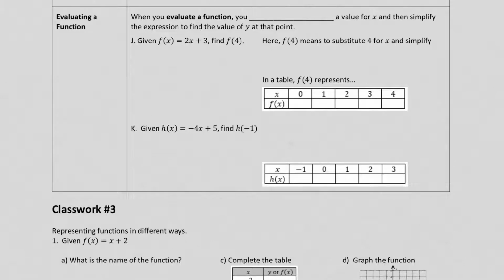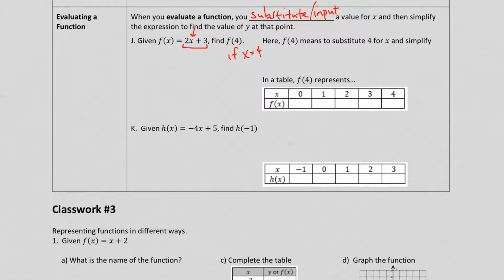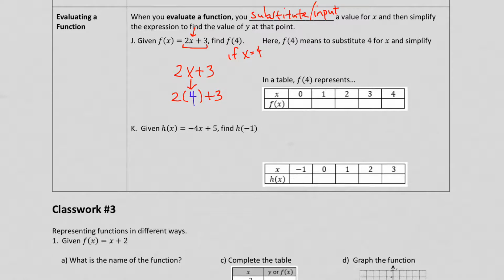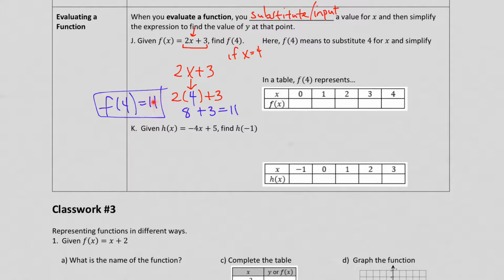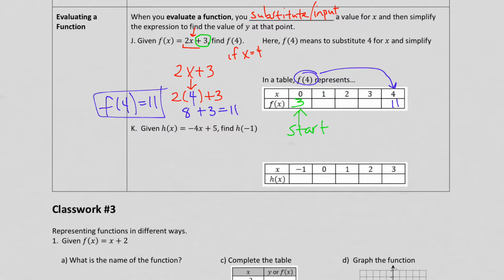3 - Int 2 - Notes (Function Notation) PART 2